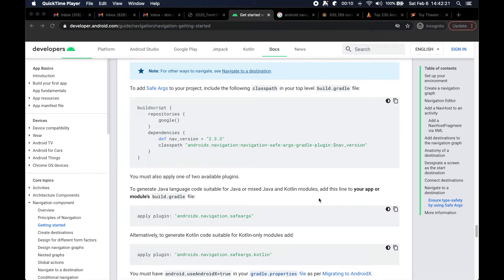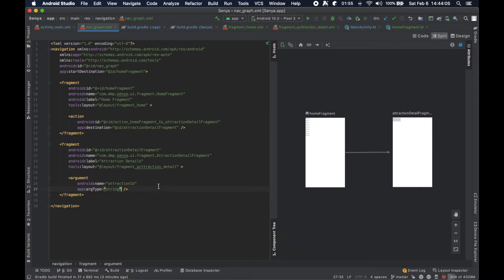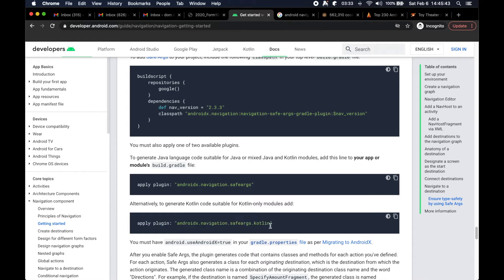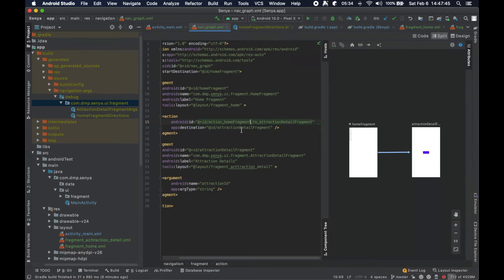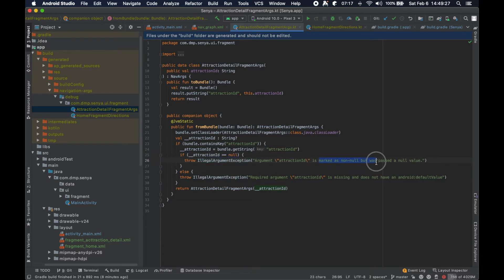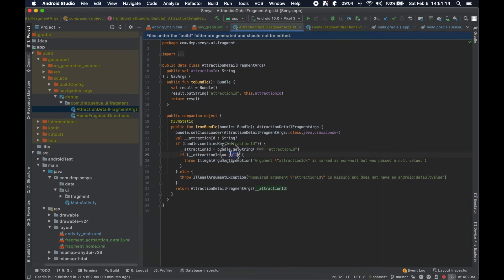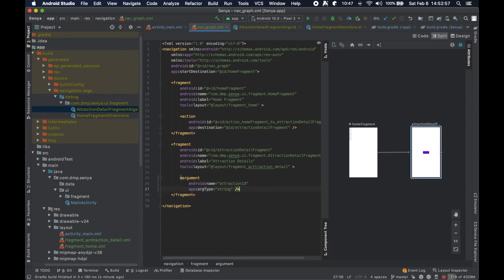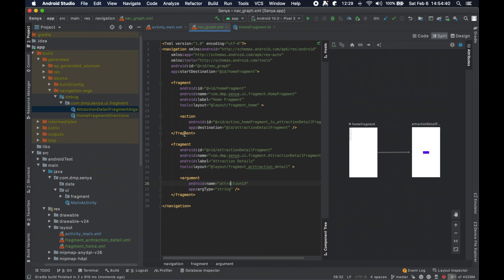S4 E3: SafeArgs plugin explained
This video breaks down how the SafeArgs plugin is intended to be used and why its introduction makes our lives as developers much easier!